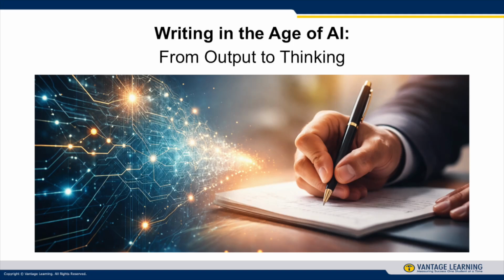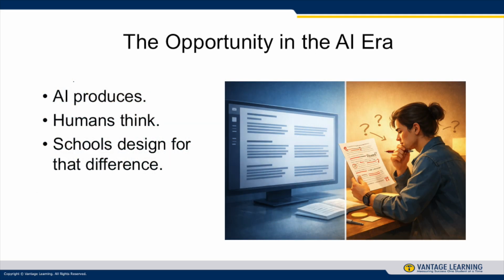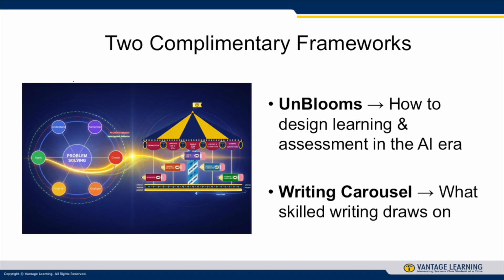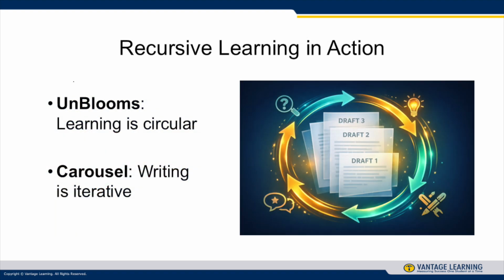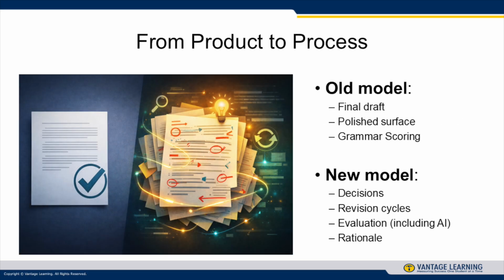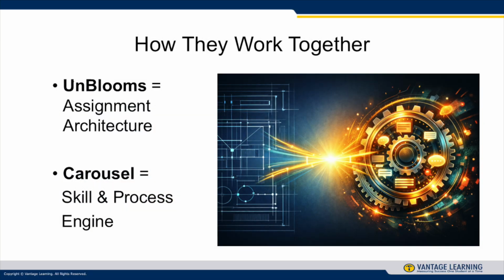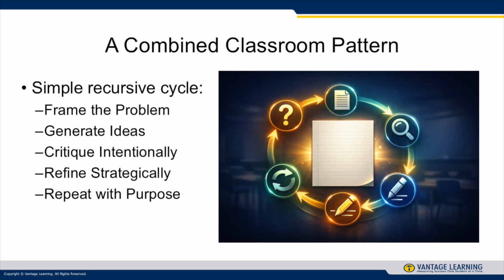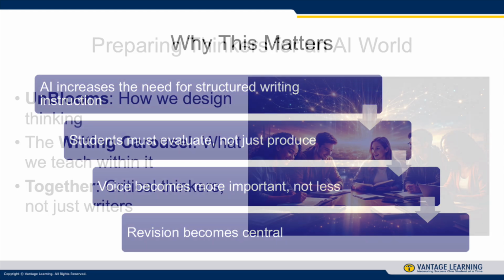Writing in the Age of AI: From Output to Thinking